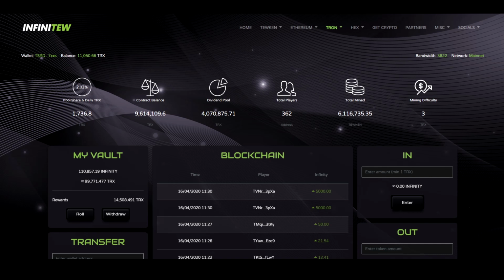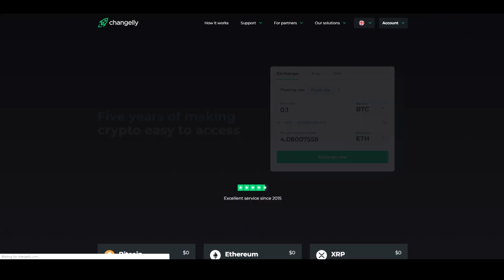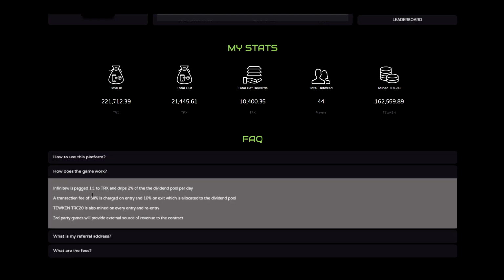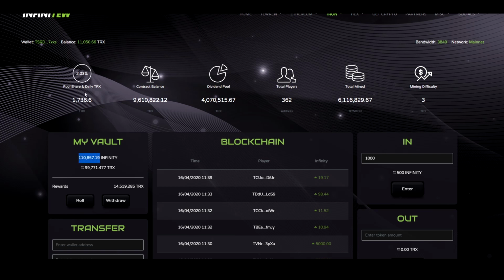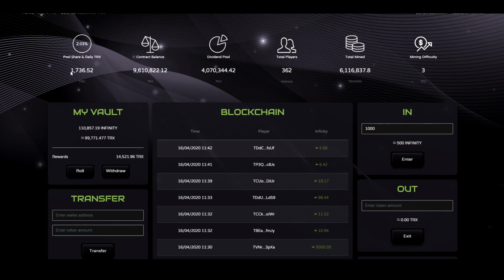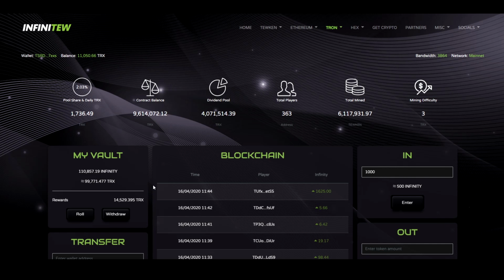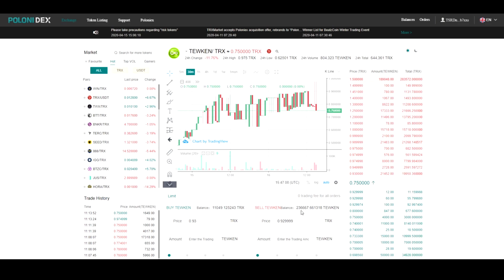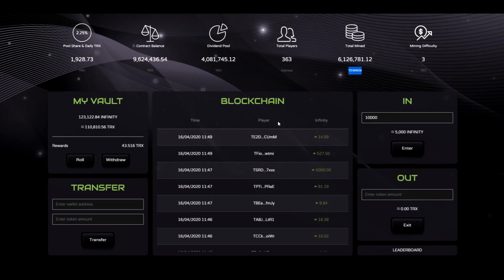Infinitew Tewkenaire Tutorial | How To Win